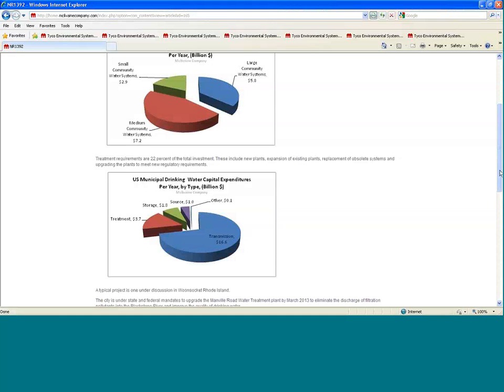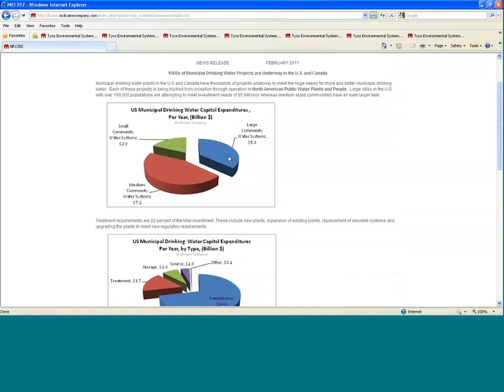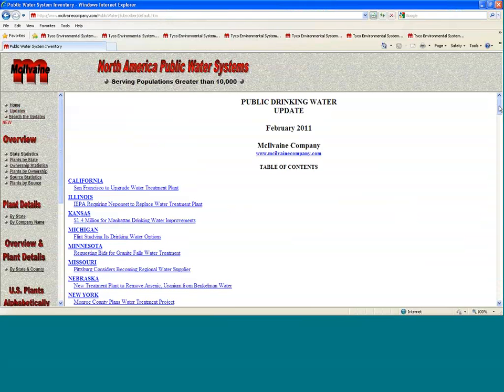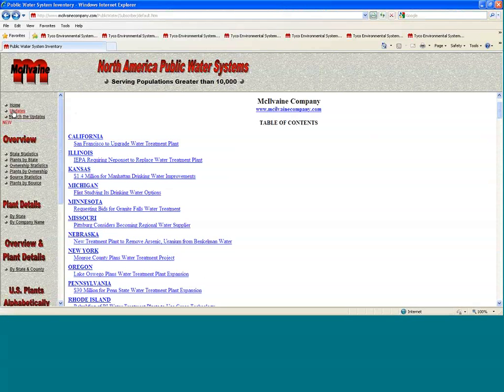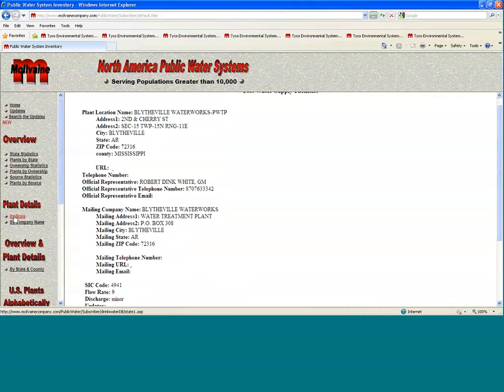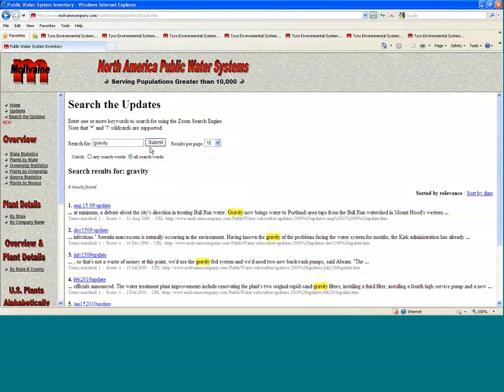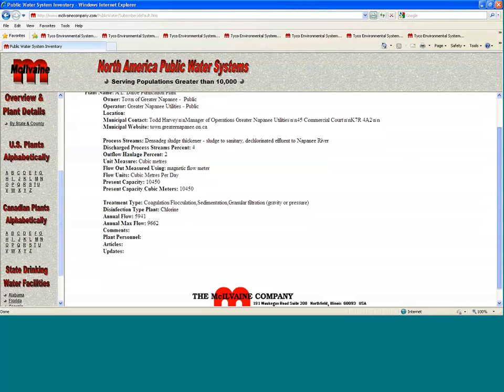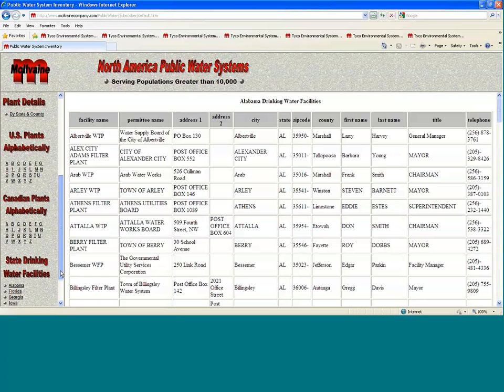North American Public Water Plants and People Demonstration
North American Public Water Plants and People provides monthly updates and plant information for both the U.S. and Canada. Contacts at the plants are being supplemented on a continuing basis.